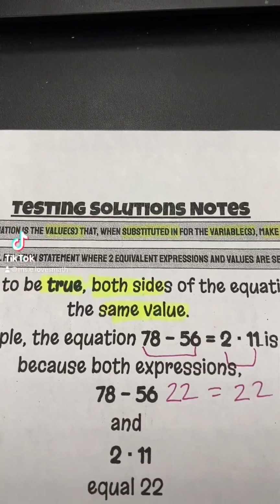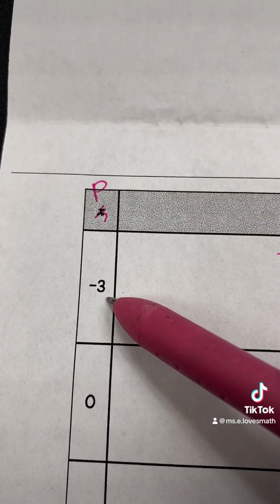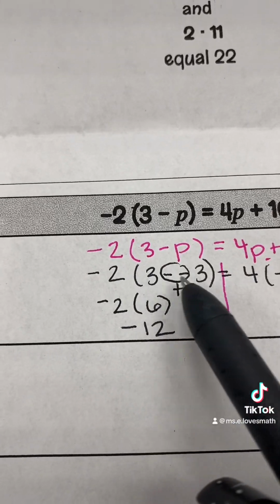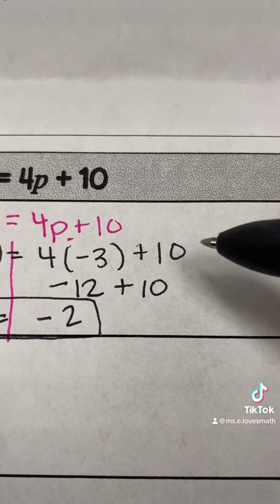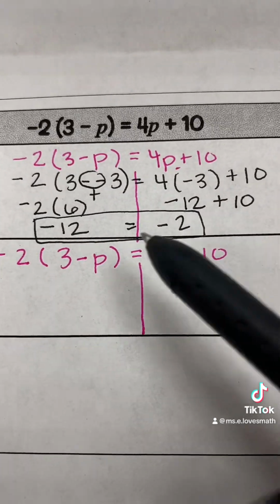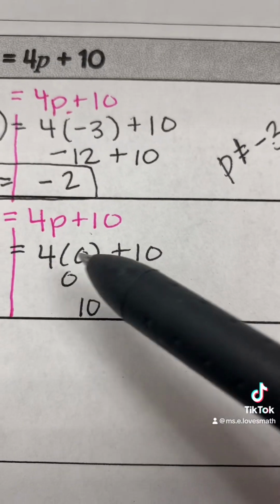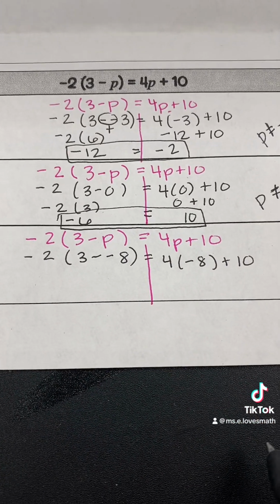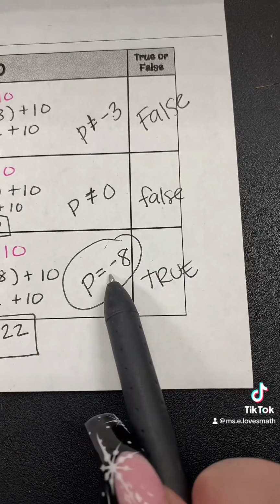Testing Solutions to Equations